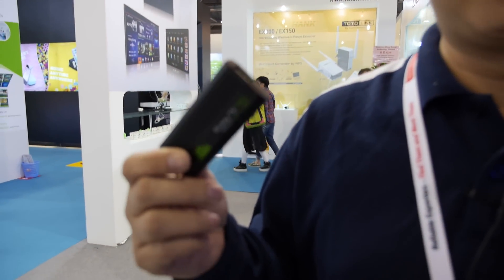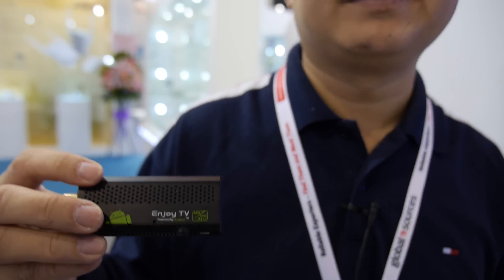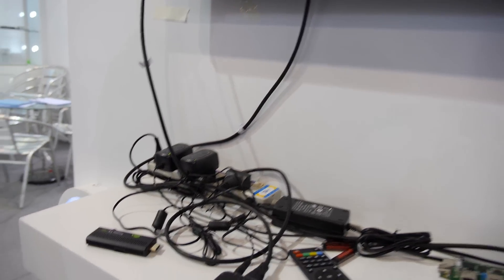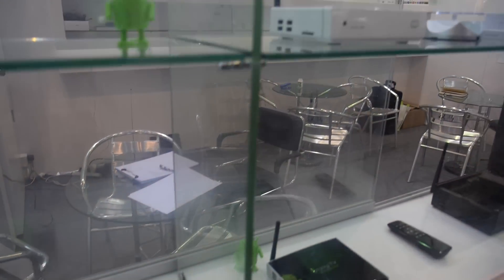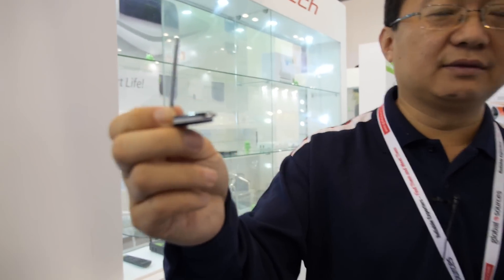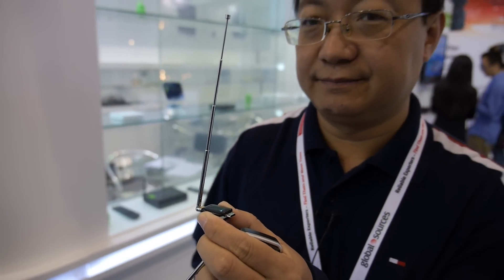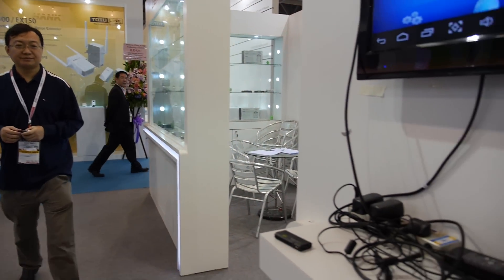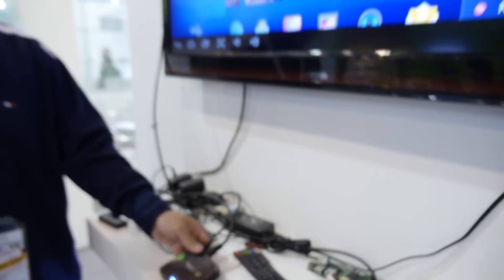Geniatech dual band WiFi and DTV tuner on MicroUSB for HDMI Sticks and Tablets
Geniatech shows their new HDMI Stick with built-in 5Ghz dual-band WiFi support and provides a new compact DVB-T tuner on MicroUSB for Rockchip and AmLogic based tablets (comes with default driver on AmLogic tablets and for Rockchip requires modification to the tablet firmware). They have a DTV to WiFi battery powered box for $45 (guidance, I guess bulk price). Geniatech also shows some of their other current devices and they tease the next generation quad-core 2Ghz AmLogic ARM Cortex-A9 with Quad-core Mali-400 that is due to arrive in products around June/July.

Filmed at the China Sourcing Fair using the Panasonic GH3 camcorder with 12-35mm lense on a Tiffen Steadicam Merlin 2 with vest